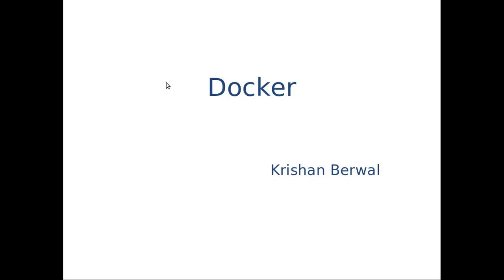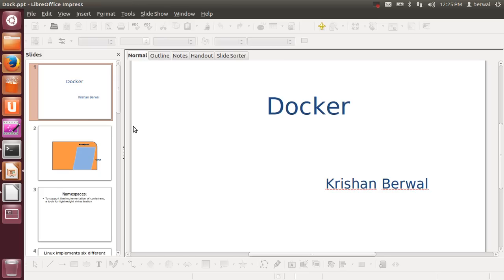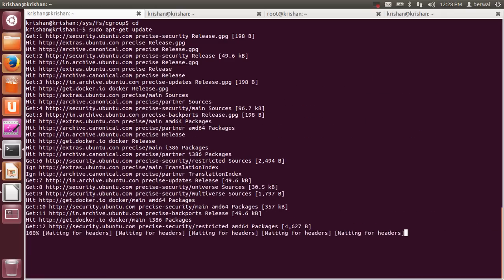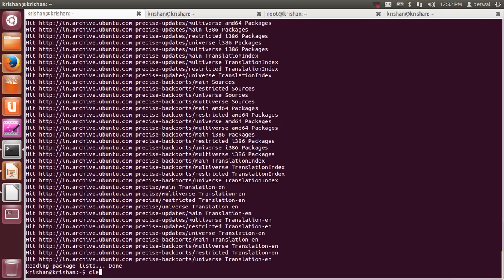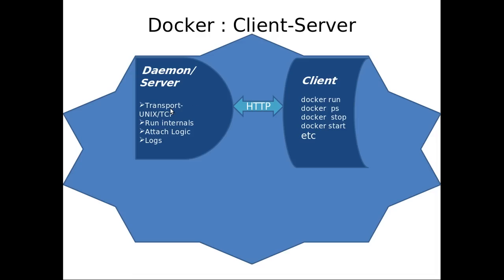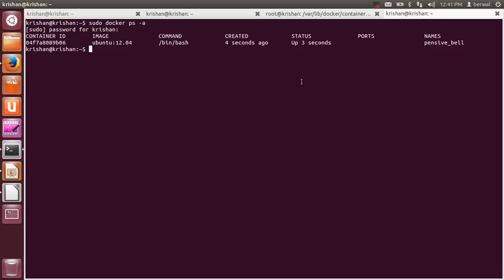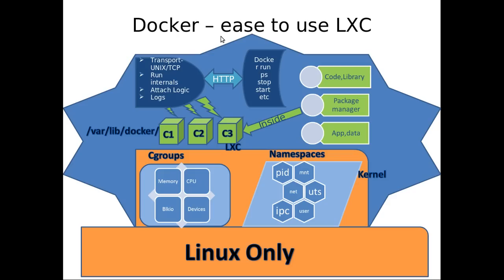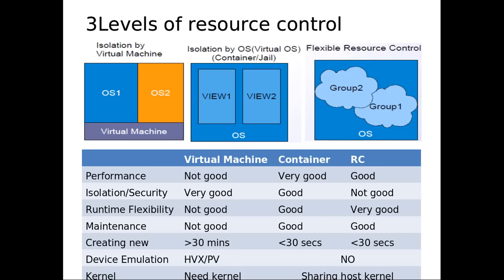Docker Introduction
Docker, the Linux Container Runtime, runs Unix processes with strong guarantees of isolation across servers.